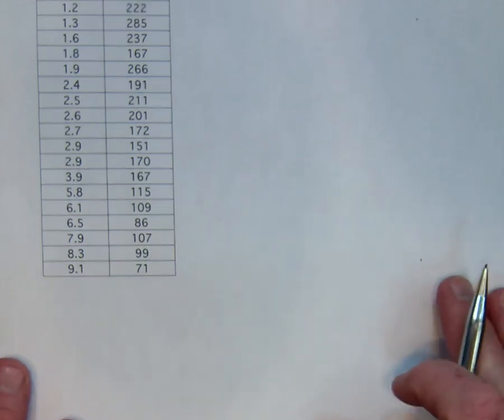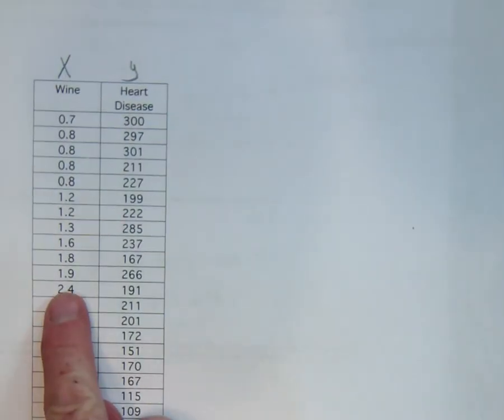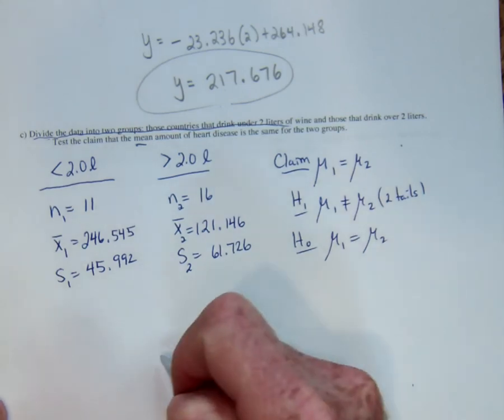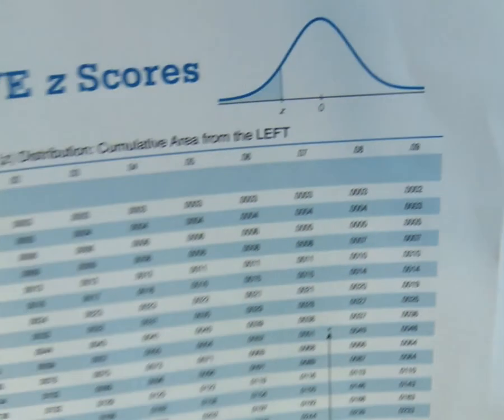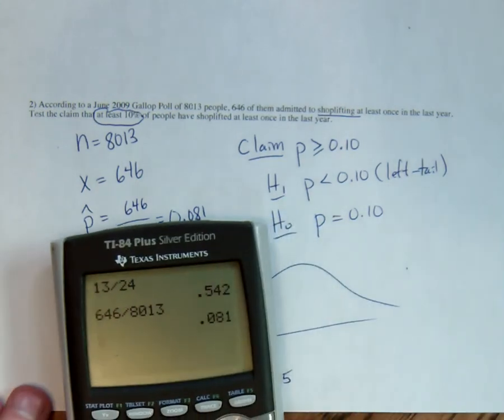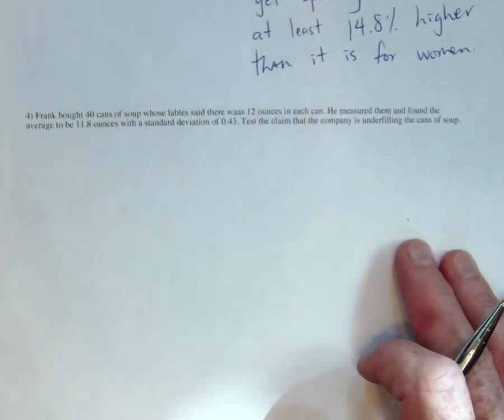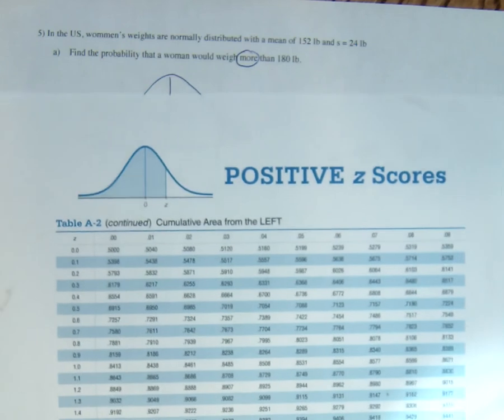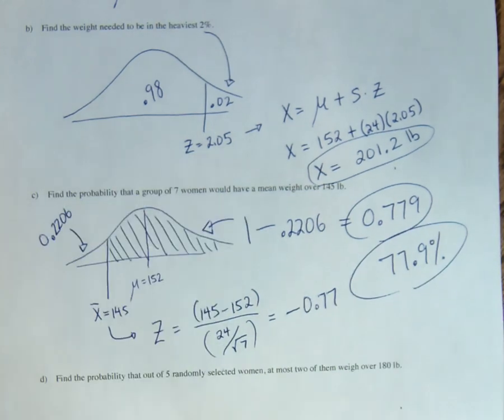Math 13 Review Exam 2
Exam 2 covers Chapters 6-10 for Greg Perkins online class.